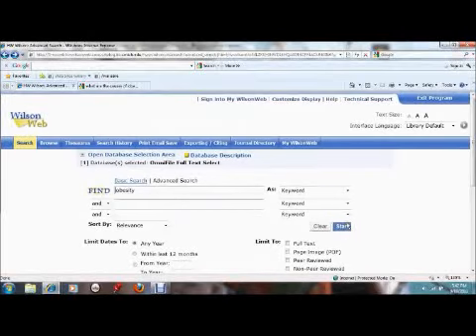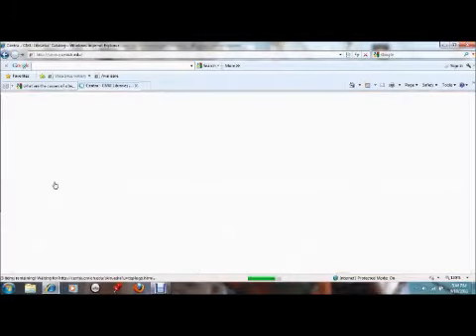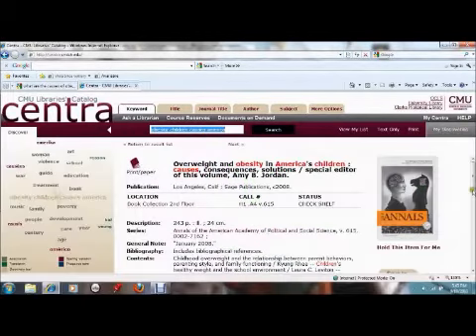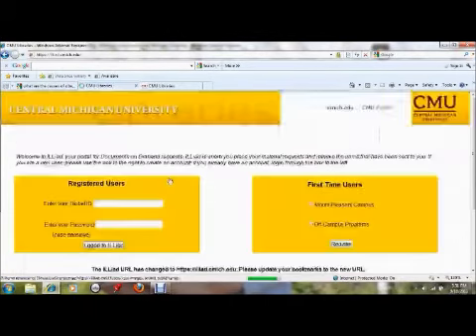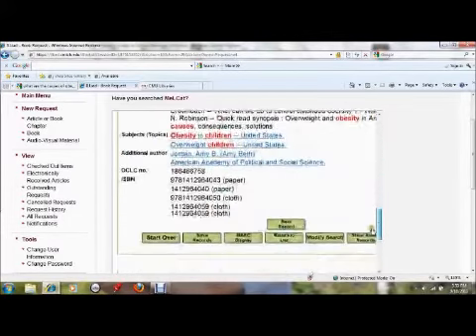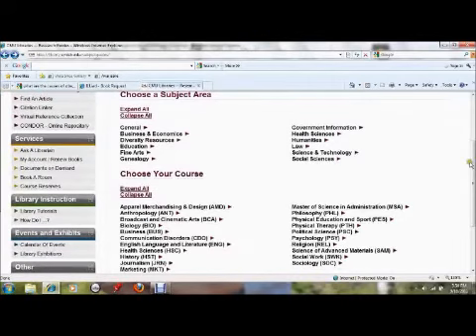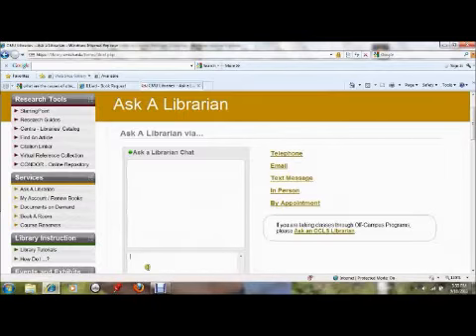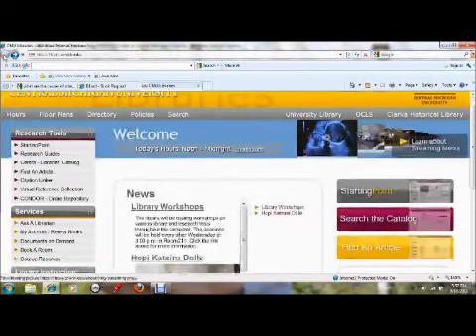CMU ENGLISH 101 Library Tutorial Part 2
The seconde portion of a database usage instruction video.